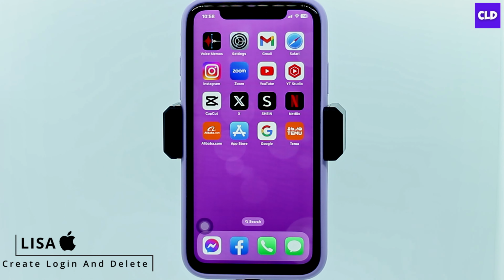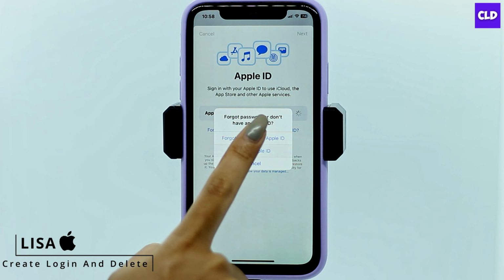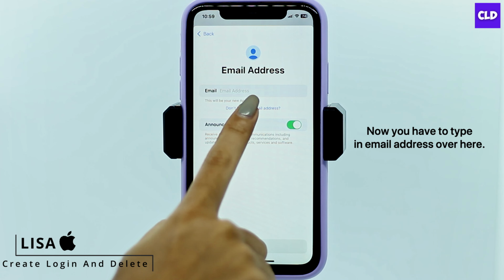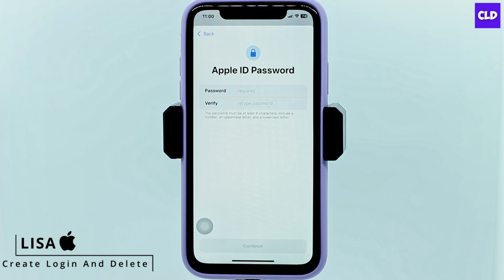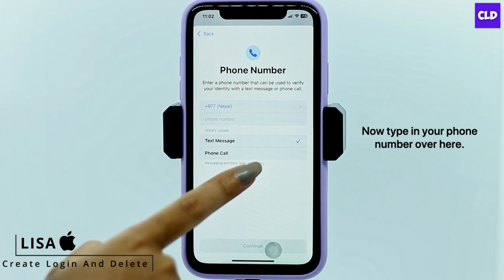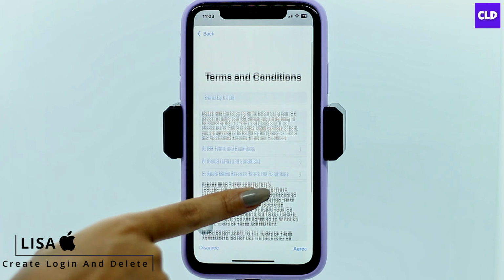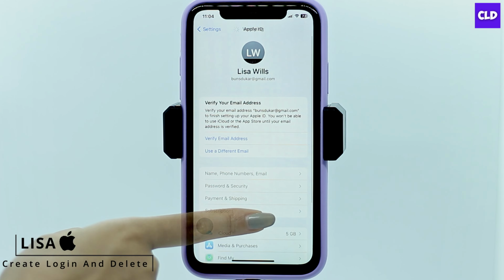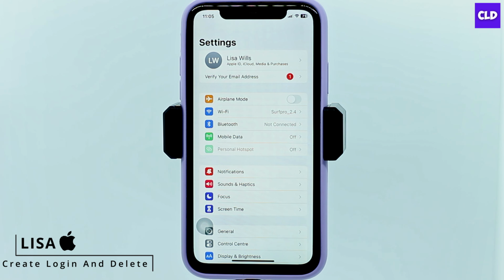How To Create New Apple ID - Full Guide (2023)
In this tutorial, we'll provide you with a detailed, step-by-step guide on how to create your Apple ID and make the most of your Apple experience.

👋 Welcome to Create Login And Delete! In this video, we're here to guide you through the process of creating your Apple ID, ensuring that you can smoothly access all the amazing features that Apple's ecosystem has to offer. Whether you're new to Apple devices or just need a refresher on setting up an Apple ID, this comprehensive tutorial is designed to assist you every step of the way.

Tips for Creating Your Apple ID:
Our team is here to help you troubleshoot and guide you through the process.

📱 Timestamps:

0:00 - Introduction
0:05 - How to Create Your Apple ID
0:10 - Steps to Create Your Apple Account